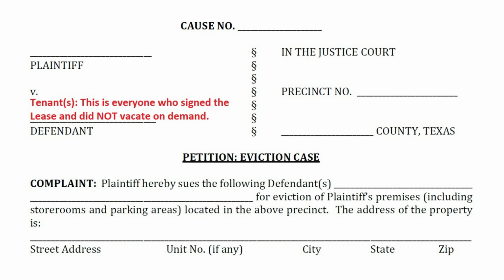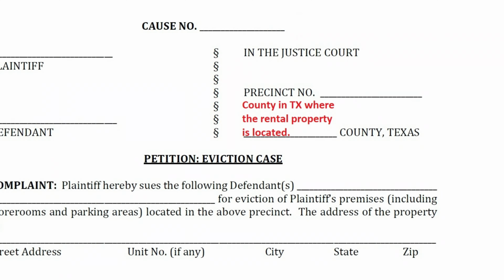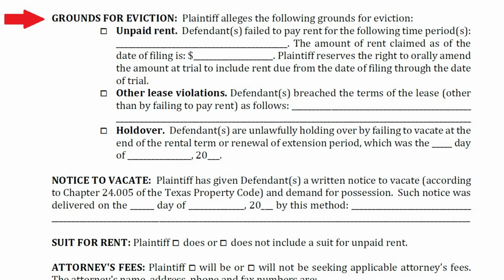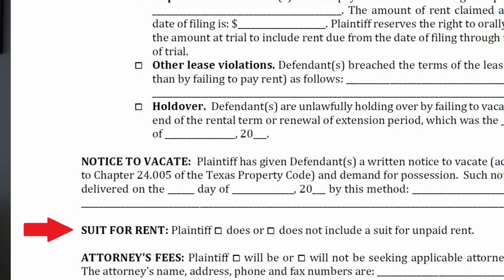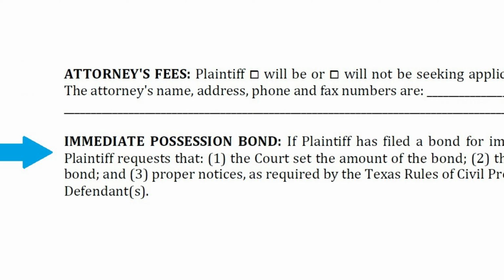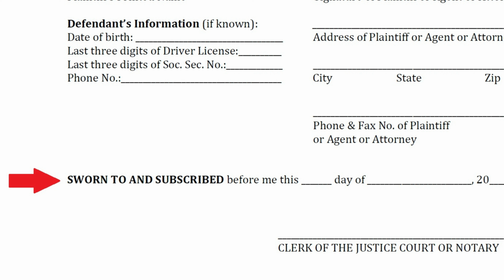How to File an Eviction Petition in Court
If you are a new Landlord, you may never have had the occasion to file an Eviction against a Tenant on a residential lease. However, you may find yourself in the middle of a complicated situation with a tenant, and now you are considering the possibility of having to go to court to begin the eviction process. In today's video, Ernie with go step-by-step to show you what generally makes up an eviction lawsuit in the State of Texas.

- Need a new Texas Residential Lease? We can help

The Law Office of Ernie Garcia stands out for its unparalleled expertise in landlord-tenant law, providing essential support to Texas landlords, apartment communities, and real estate investment firms. Whether it’s delivering legal notices, filing lawsuits, or defending landlords against tenant lawsuits and HOA or tax foreclosures, Ernie’s firm has done it all. Ernie Garcia, a distinguished landlord attorney with over 14 years of real estate law experience.

Additionally, The Law Office of Ernie Garcia assists clients with drafting Leases, Deeds, and Notices. He routinely delivers Notice to Vacate, Notice of Lease Termination, or Notice of Non-renewal for Landlords seeking to end a Lease relationship with a bad tenant. Ernie Garcia shows clients how the Eviction process can improve Tenant cooperation and reduces the potentially enormous losses that come from continued instances of partial and late payments.

Who you choose to work with really matters. Experience the difference of partnering with an attorney who truly cares. We are proud to deliver top-notch service to help our clients reach their business and personal goals. Whether you're looking to file an eviction, update your lease, or need help with a difficult tenant, The Law Office of Ernie Garcia, PLLC is here to shoulder the burden of tough litigation to put you in the best possible legal position to win, win win!

The transmission and receipt of the information in this video does not form or constitute an attorney-client relationship. Individuals receiving said information should not act upon it without seeking professional legal counsel. "